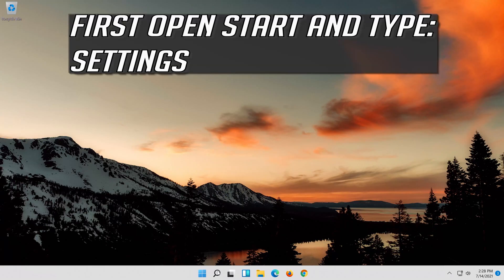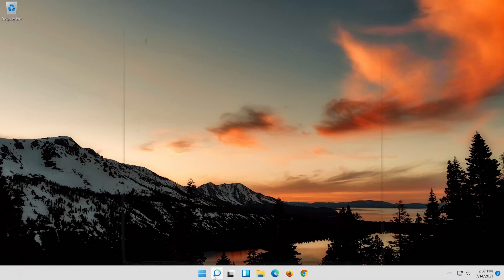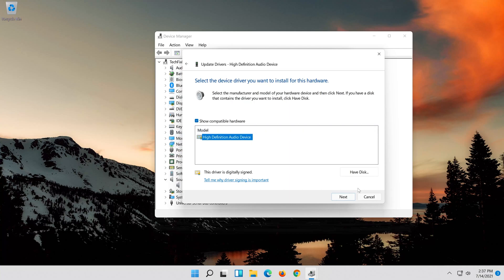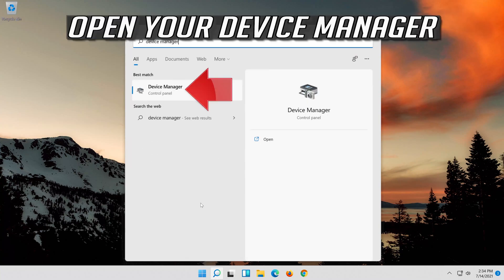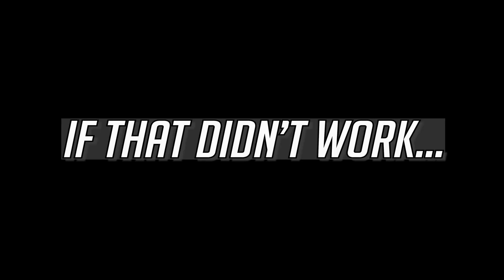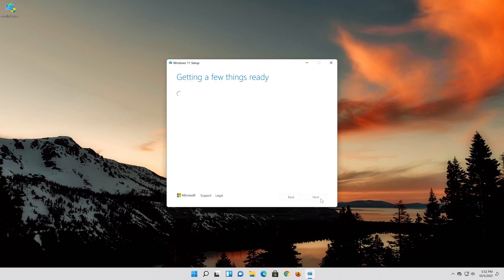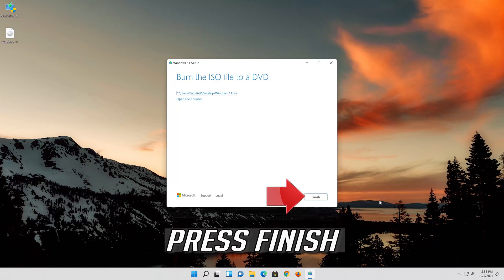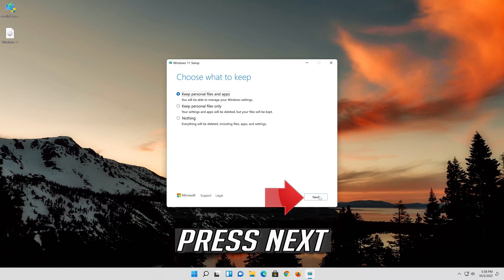FIX Front Audio Jack Not Working Error Problem in Windows 11 Very Easily & Quickly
How to fix Front Audio Jack Not Working Windows Error Problem

The front audio jack is a connector that is used to connect headphones/earphones with a PC. If for some reason, the front audio jack is not working on your Windows 11/10 PC, then you can try some fixes to resolve the issue. It might have happened after upgrading Windows to a newer version, outdated audio driver, or for any other reason. This post lists some simple options that might fix this problem.

There are many instances when your headphones or headphone jack isn’t working in Windows 10. Anything from faulty hardware to a system issue can cause audio problems. In this article, we’ll be taking a look at how you can fix them, no matter what caused the error.

desktop front panel audio jack not working windows 10
how to fix front audio jack not working windows 11
fix front audio jack not working on windows pc
fix front audio jack not working on windows 10 pc
front audio jack not detecting headphones windows 10
how to fix front panel audio jack not working problem windows 10
my front panel audio jack is not working windows 10
fix front audio jack not working on windows 10
front panel audio jack not working windows 11
windows 10 front audio jack/speaker not working
front audio jack not working windows 10 after update

The front jack on your computer cabinet is very useful as you can directly plug in your favorite headphone in a jiff. But what if you notice that the front jack is not working? Don’t worry. There are some pretty easy fixes available to sort out the issue quickly.

Front audio jacks refer to the front headphones/microphone ports present on a personal computer. Laptops usually have single audio ports located either at the sides or at the front. We will be talking about personal computer desktops in this article and discuss how to fix the front audio jacks.